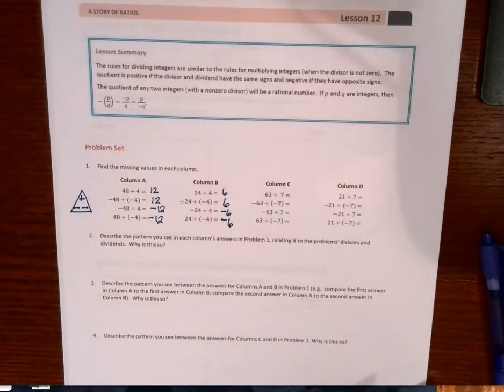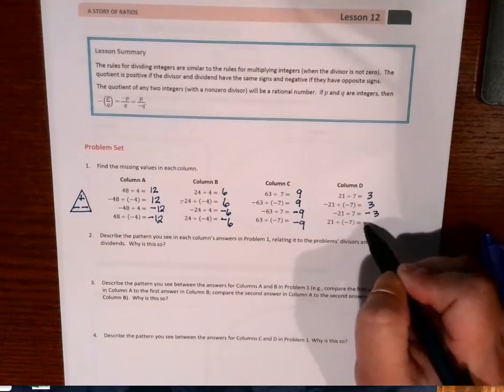M2 L12 Problem Set